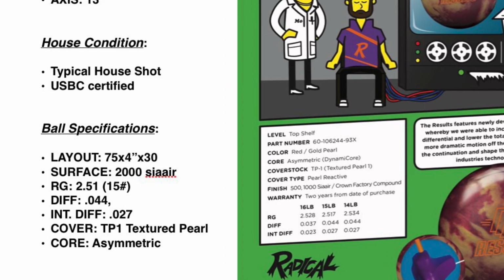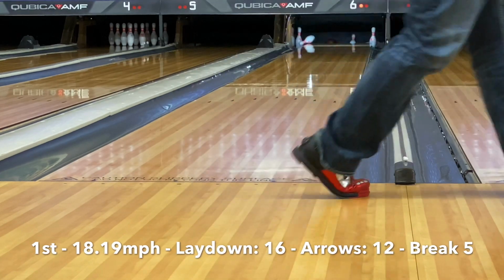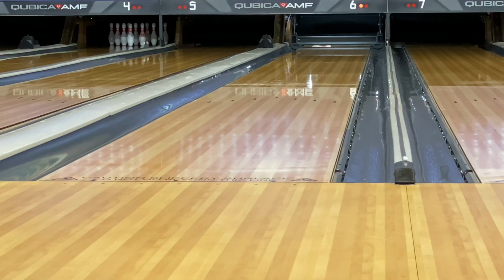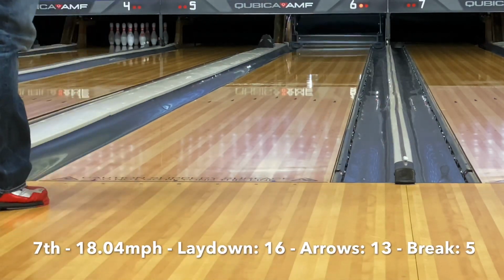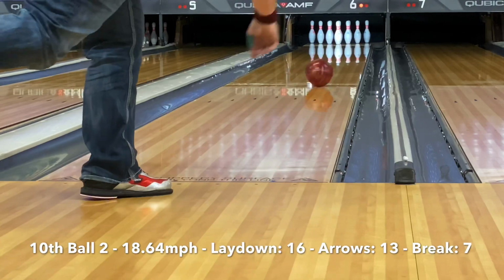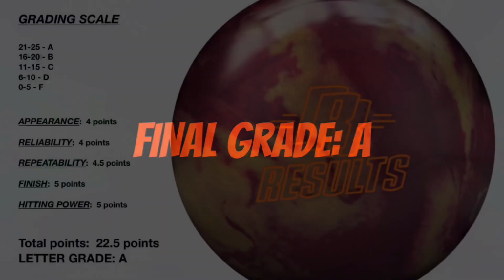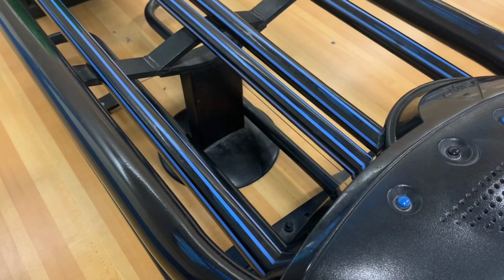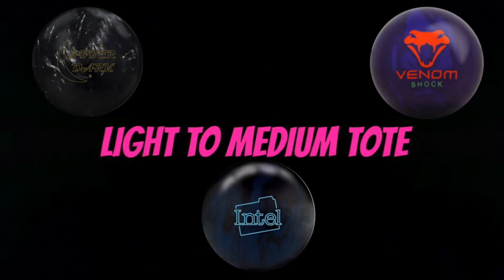A 300?! Radical Results - High Speed/Rev 10 Frame Ball Review!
I hope this finds you all happy, healthy and ready to have an awesome summer!

This is the formal review for the Radical Results! A big asymmetrical pearl at the top end of Radicals lineup! This is from the perspective of a Non-Staff, high speed and rev player. Hopefully this can help some of you.

A 300?! Will this make the bag? The totes? Where does it land?! Watch and find out!